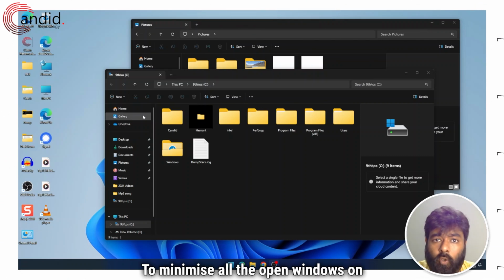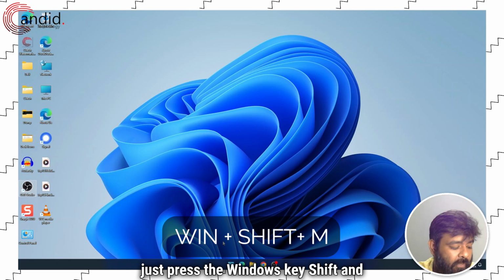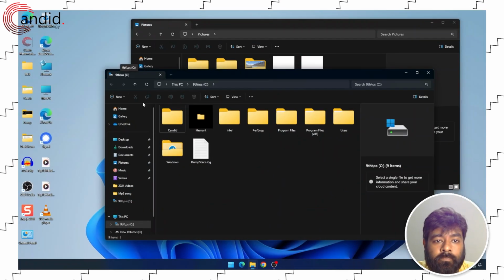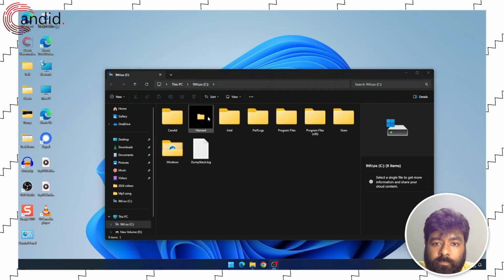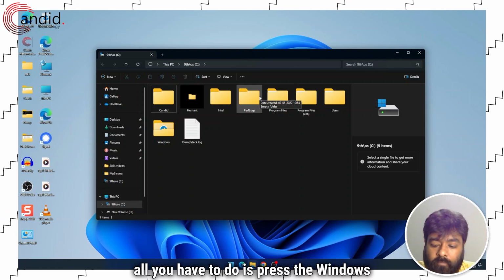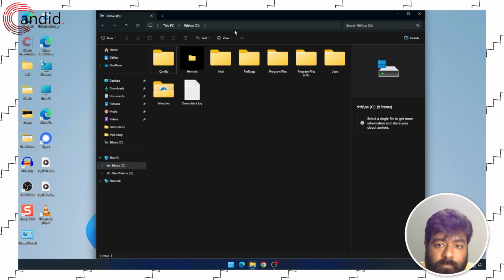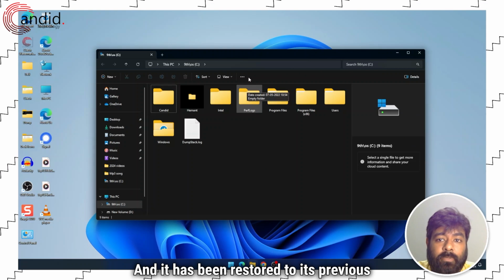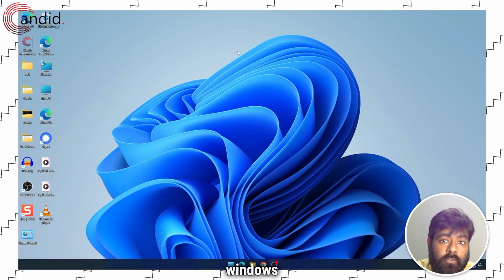How to minimise and maximise windows with keyboard shortcut? | Candid.Technology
Here is how to minimise and maximise windows with keyboard shortcut. for more guides and tech explainers, reviews, lists, comparisons and more tech-related stuff.